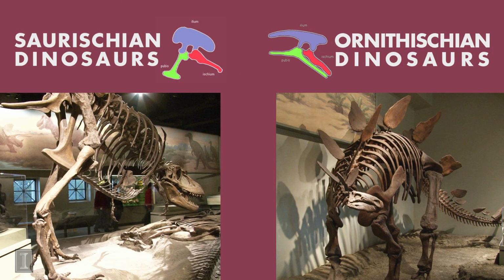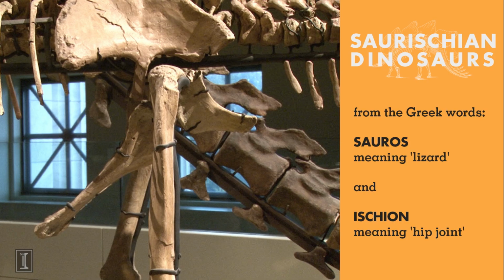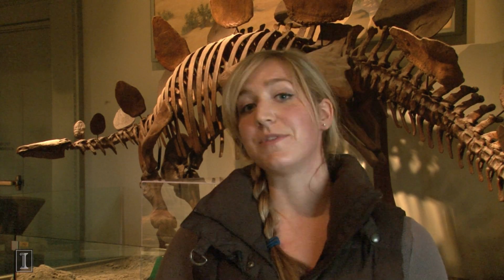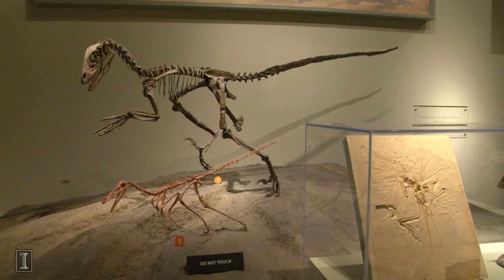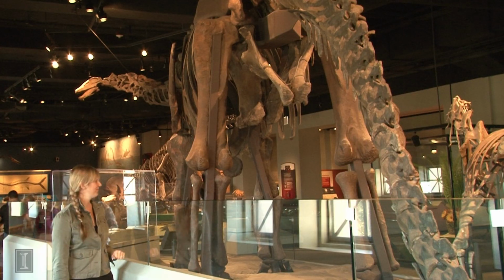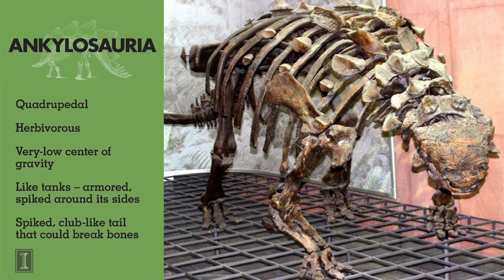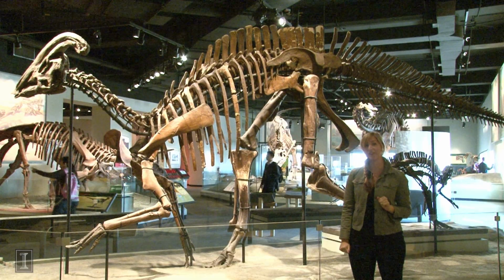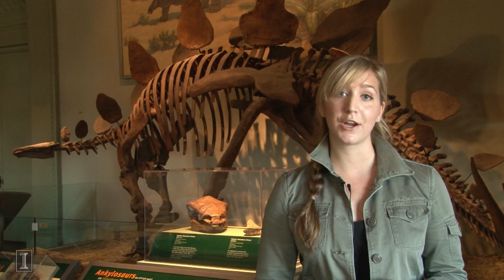Dinosaur Phylogeny: Hips Don't Lie